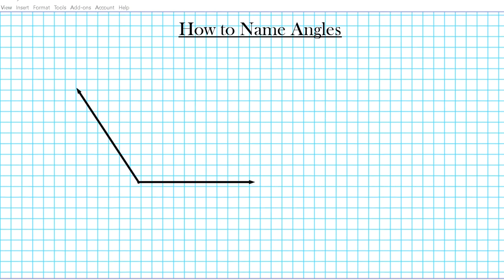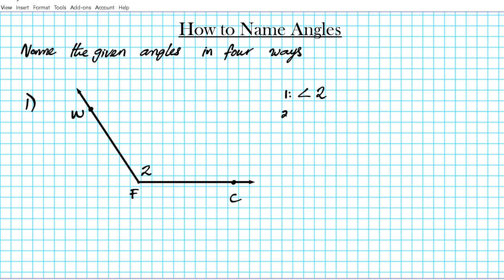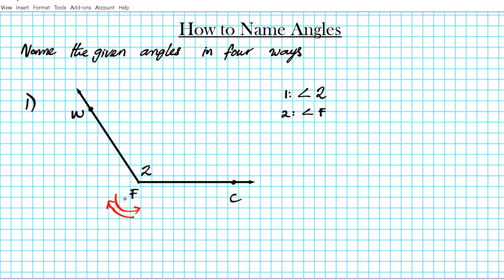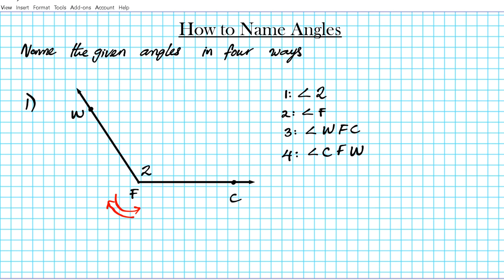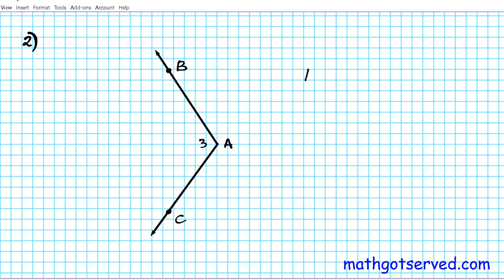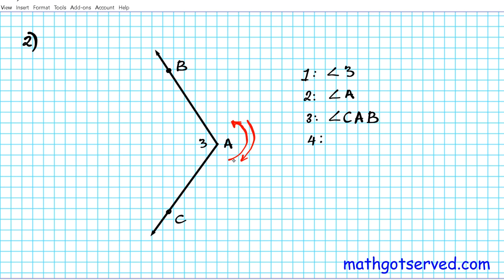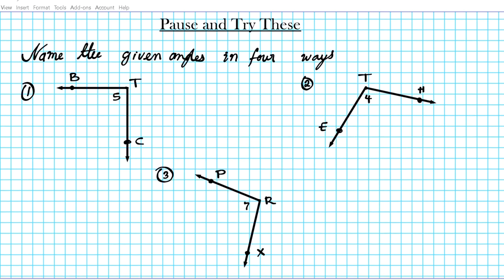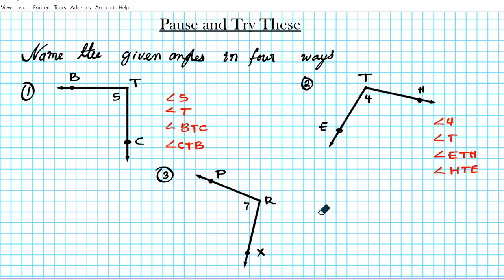1.5 b Geometry Learn How to Name Angles Vertex Vtext Part 2 of 4 Mathgotserved Practice Kuta